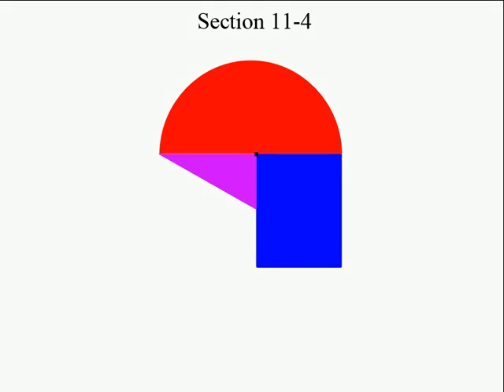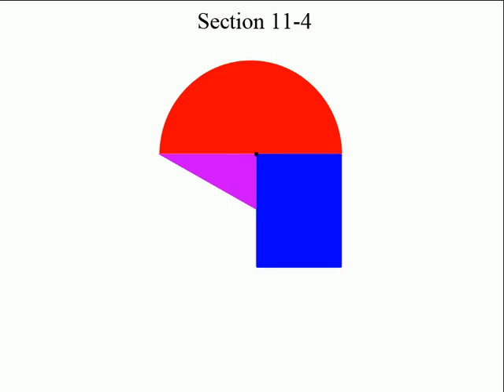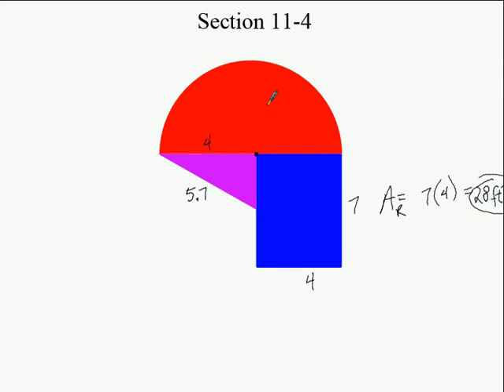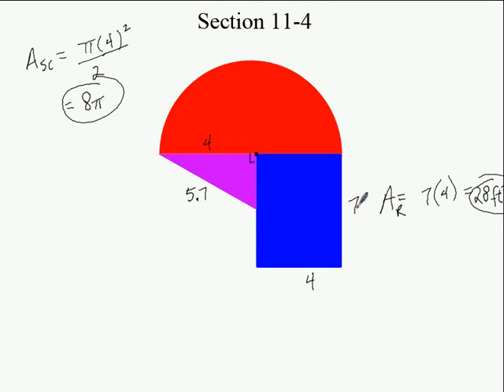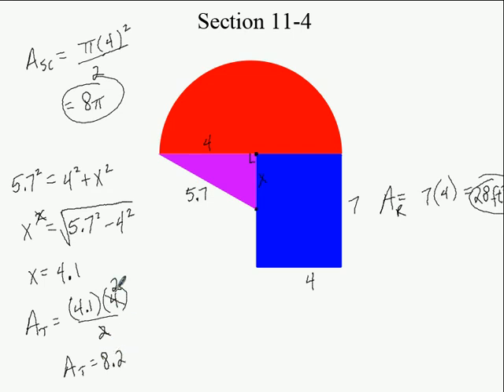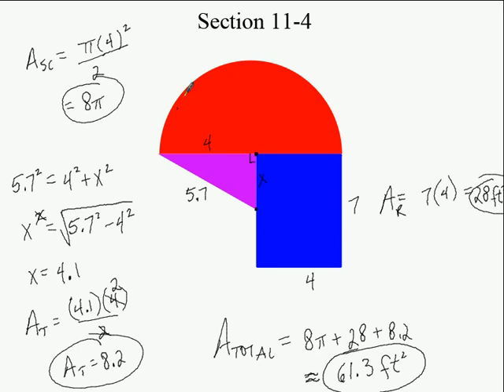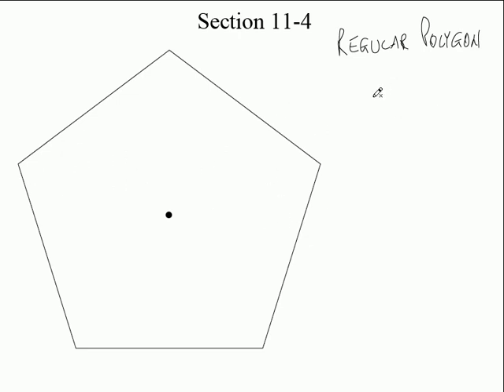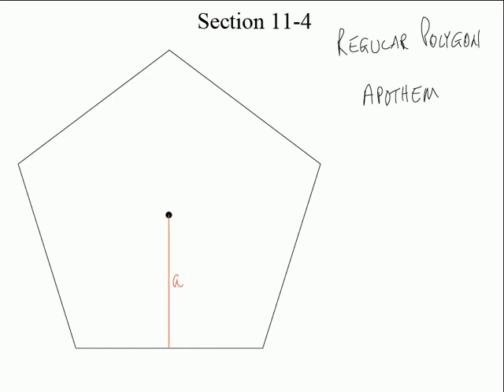Geom. (B) Sec. 11-4 pt. 1.avi